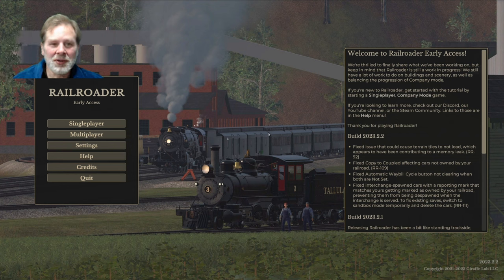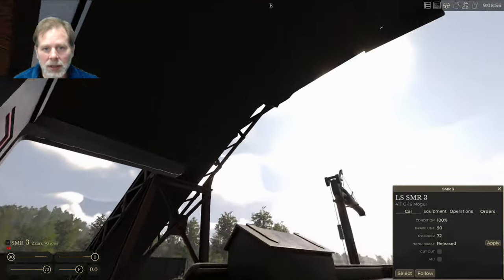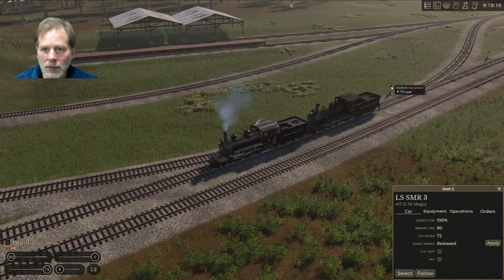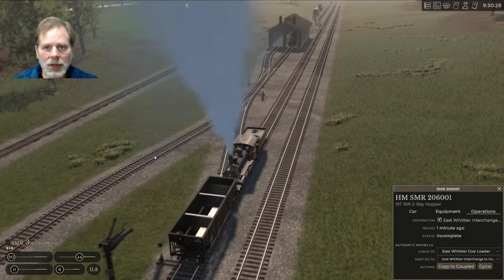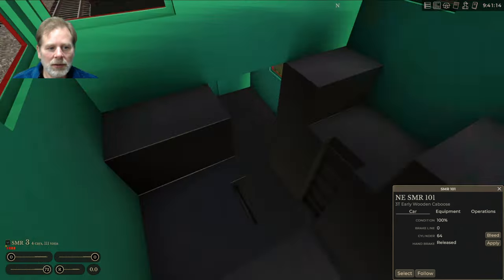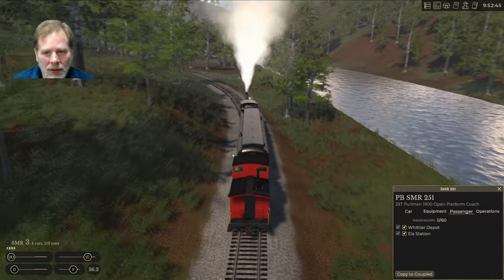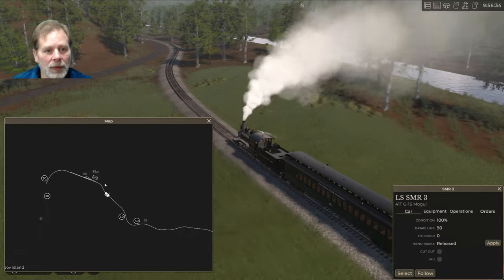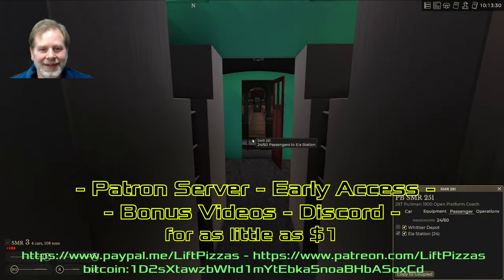New Railroad Game - Railroaders - Episode 1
Bitcoin:1D2sXtawzbWhd1mYtEbka5noaBHbASoxCd
ETH: 0x3A2CF97aEBd3c20c9ec3CCb9A388c51237A05e15
Cardano: addr1qx62exeq6z3fygjdrnylrzjwkxw2muu70e9dlpql6j54u9expedjjv7pgpt2ese4ycxqz7xjyn9k28exdjtfffh6nc8skdlarp
Dash: Xs7xsyH8t12FzSkrHGXuS2E3UhXqkqfuGe
Dogecoin: DPfWuBzCsGZiSSsG1wL6iGYUwbZKN4YoUn

- Discord server